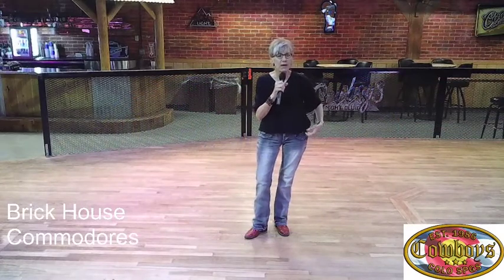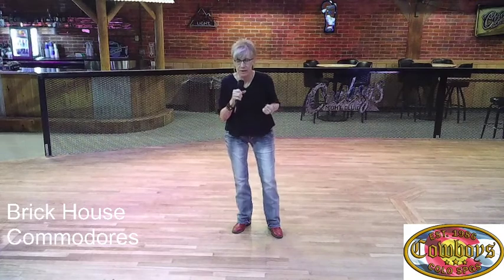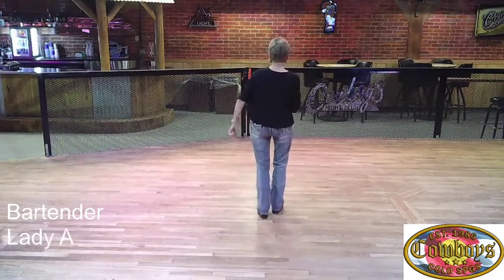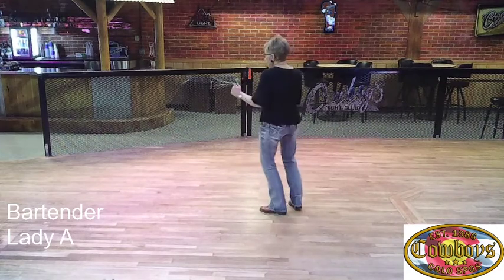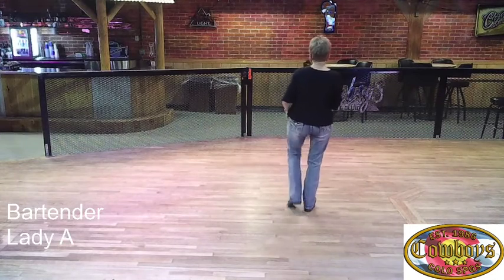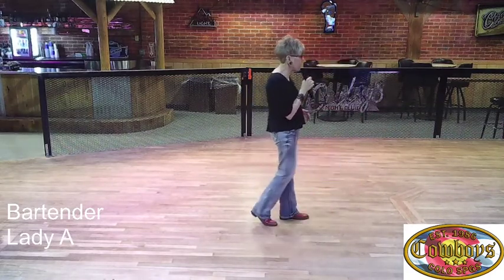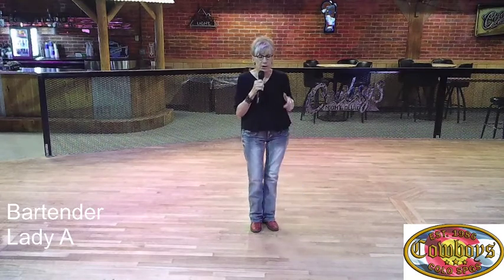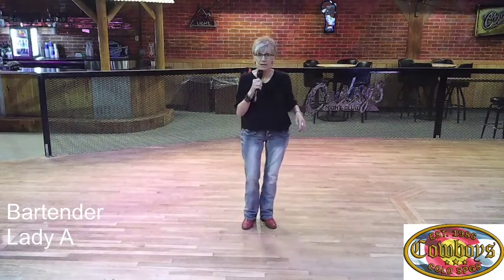July 25th Hey Bartender Lesson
32 Count     4 Wall      Beginner
Choreographer: Barb Thacker